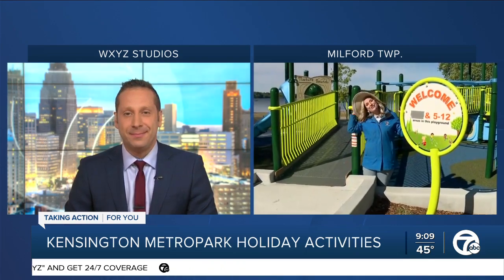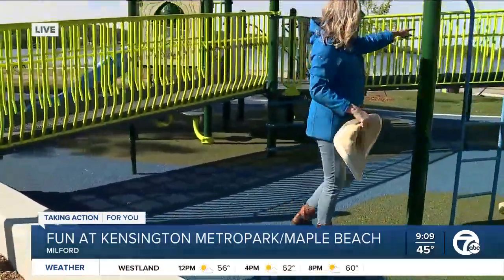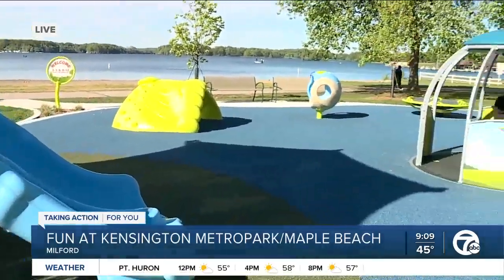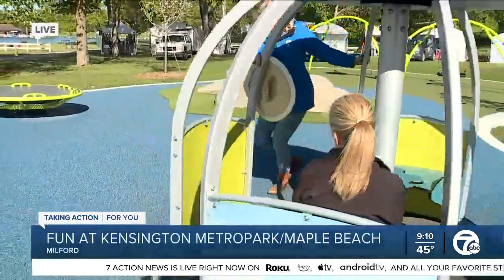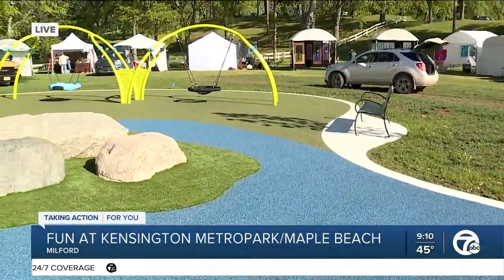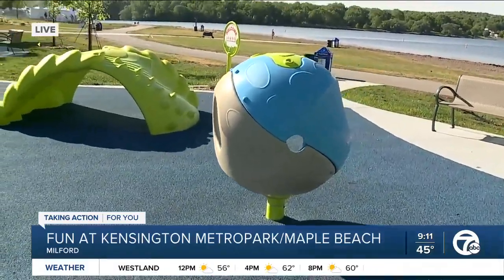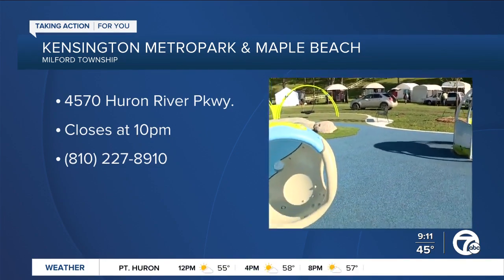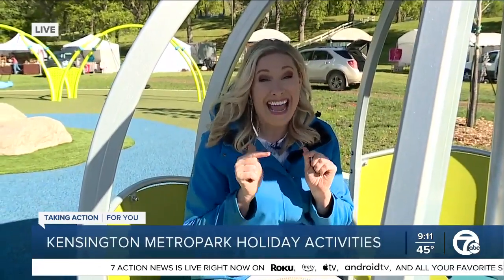Kensington Metropark/Maple Beach